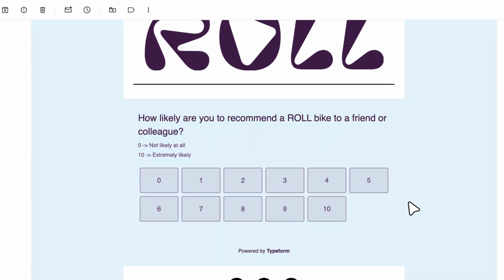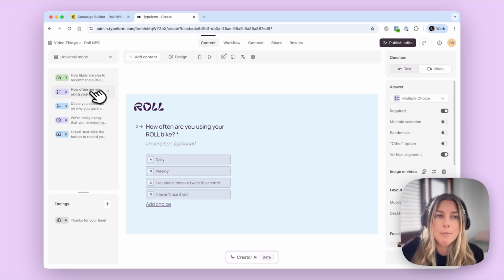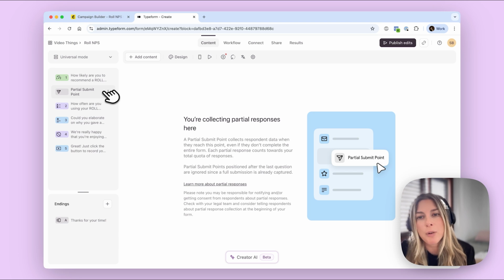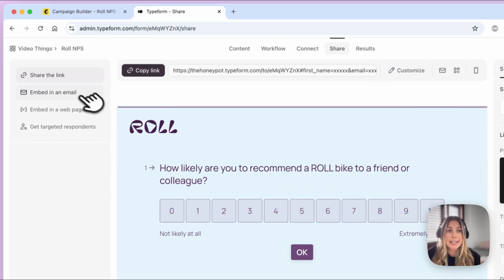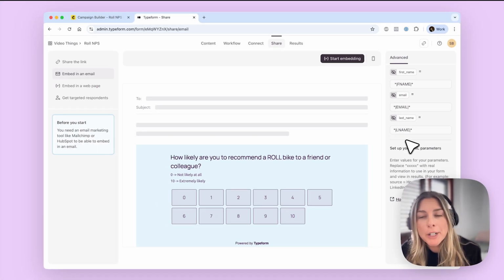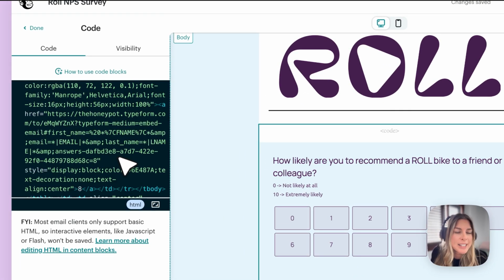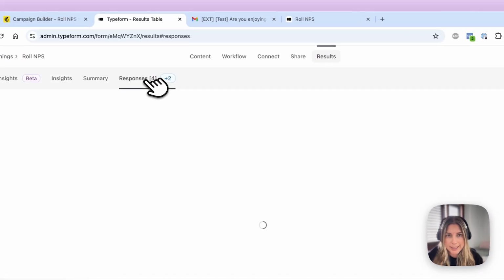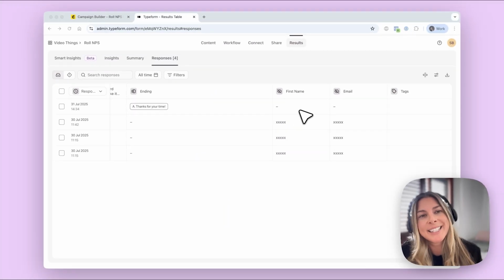Embedding your typeform in an email 📩 A step-by-step guide | Typeform Help Center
If you want to get that key customer data in just one click, try embedding your typeform in an email!

In this video, we'll show you how to embed your Typeform in an email using an email marketing tool like Mailchimp or HubSpot. We'll also walk you through how to add a Partial Submit Point, so that you can maximize responses!

When you embed your form in an email, respondents can start answering the form directly from their inbox. Once they answer that first question, a new window will pop open, where they can fill in the rest of the form.

Chapters:
00:00 Intro
00:26 Requirements to use this feature
01:39 Walking through the form
02:49 Adding a Partial Submit Point
03:25 Adding URL parameters
03:49 Finding your embed code
04:28 Populating URL parameters
05:25 Copying the embed code
05:36 Embedding in Mailchimp
06:39 Testing the embed
06:57 Checking the results
08:25 Additional resources